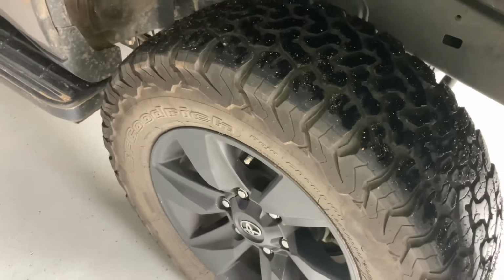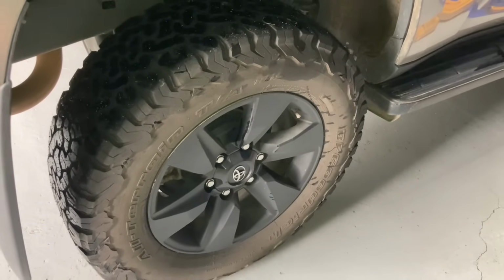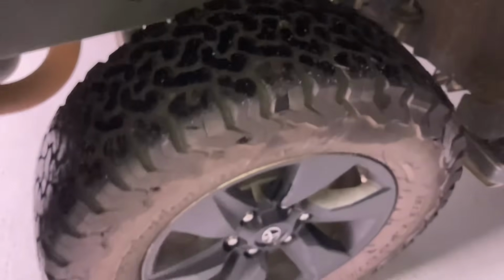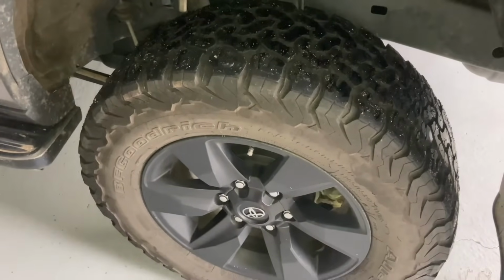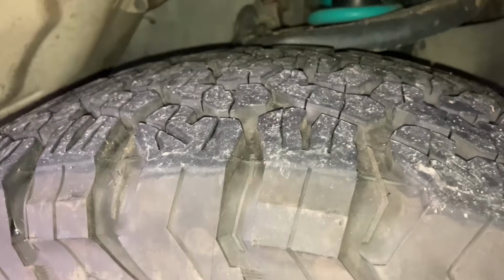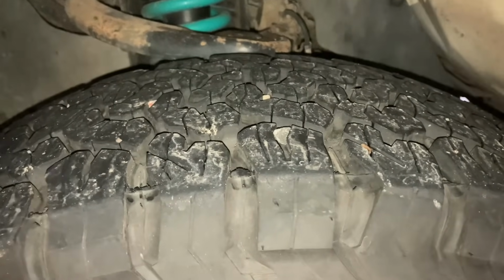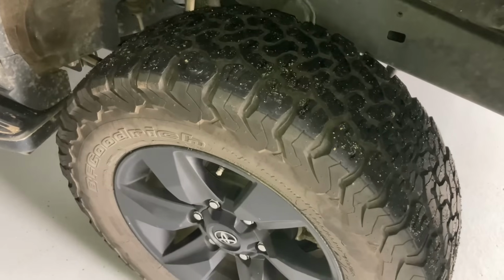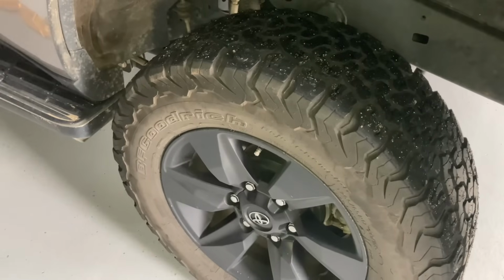⚠️ DONT DRIVE on These BFG K02 In The WET They are RIGHT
DANGEROUS 🆘 No More 4 Me we know lots of people have had bad experiences in the wet on these tires after the last two days I totally agree. It’s too risky to drive on those in the wet. Yes, I said it and now I have written it beware ⚠️